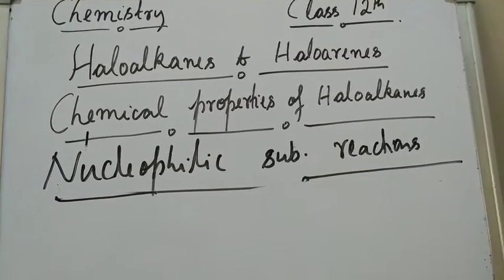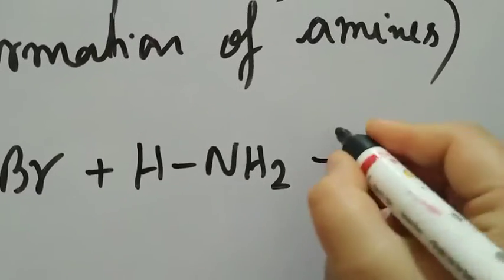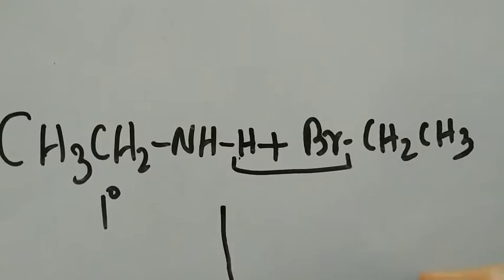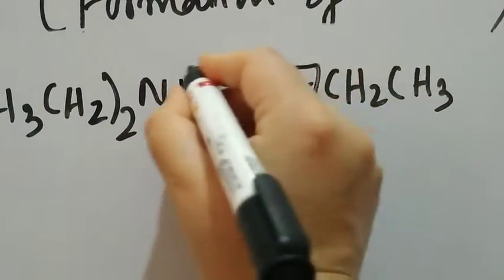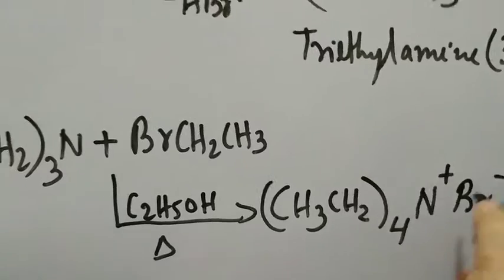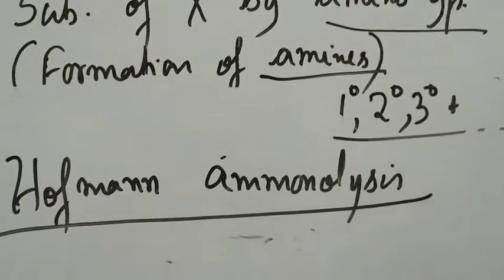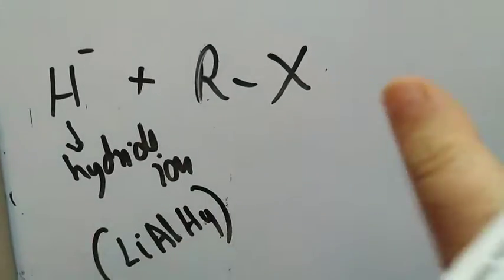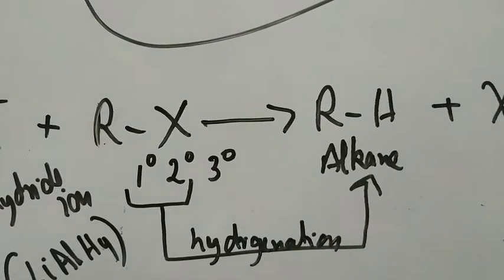Haloalkanes and Haloarenes. Lecture 5 ~Part 3